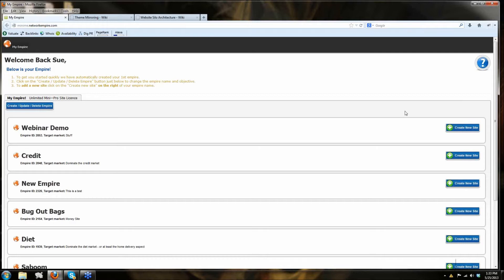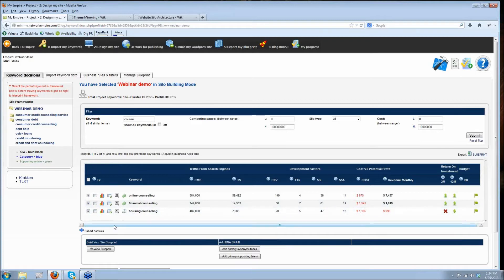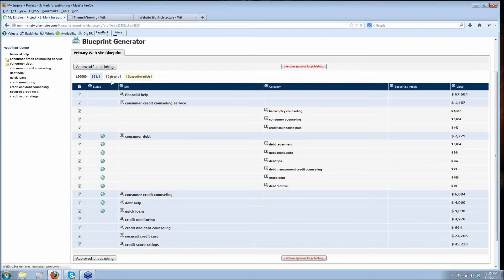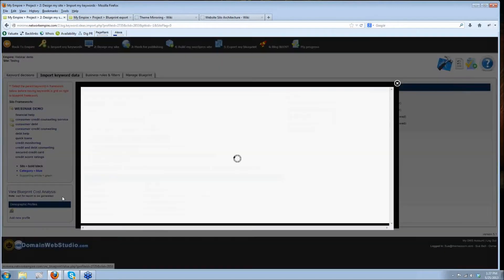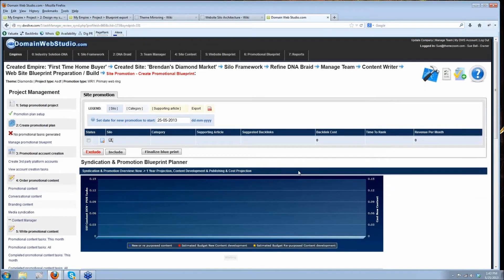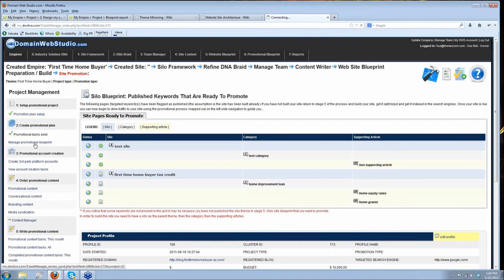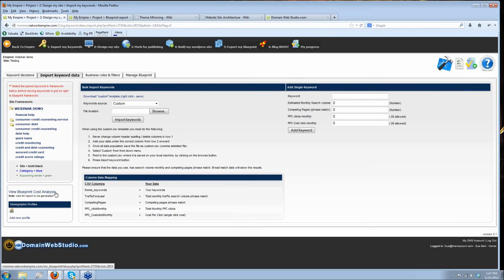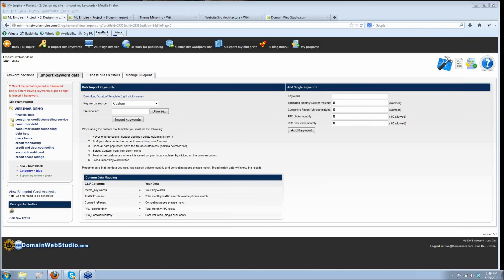(May 28, 2013 - Vintage SEO) Silo Builder Light - Quick Intro